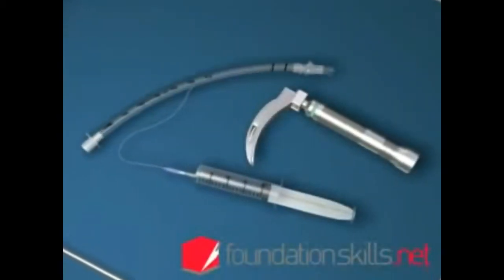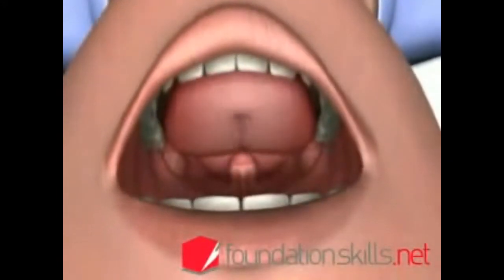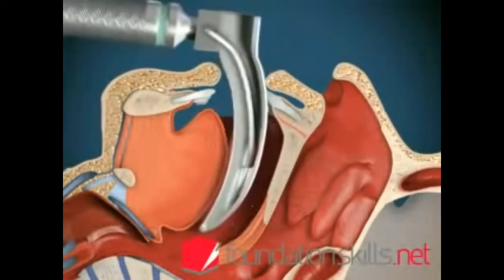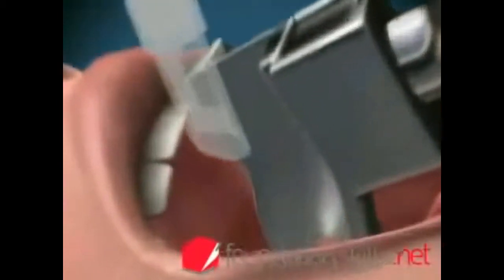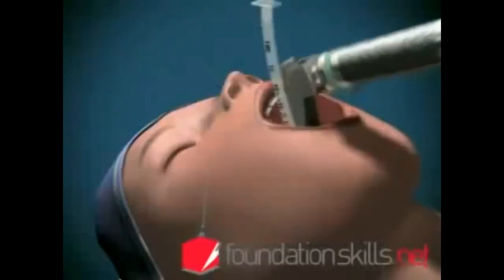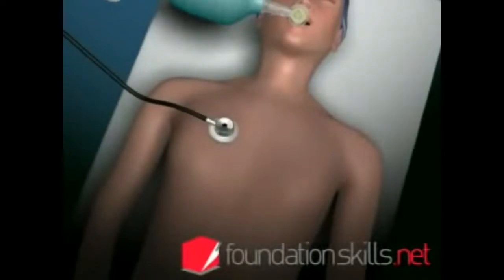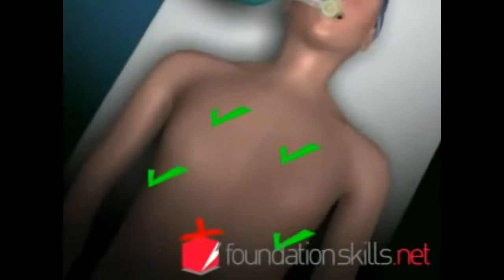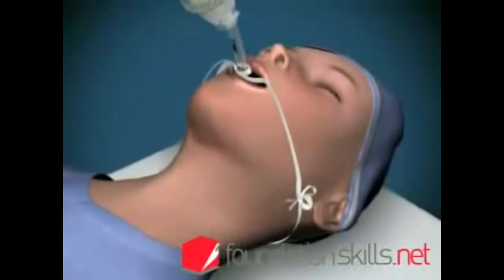Intubação endotraqueal IOT | Conhecimento nunca é demais!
Intubação endotraqueal IOT

É a introdução de um tubo na luz da traquéia para assegurar a passagem de ar para as vias aéreas. Ela pode ser realizada
através das narinas(via nasotraqueal), boca(via orotraqueal) ou abertura da parede da traquéia(transtraqueal).
“A manutenção de uma via aérea pérvea e a oxigenação adequada dos tecidos são as primeiras preocupações nas emergências. Para tanto é necessário conhecimento anatômico da via aérea e os principais métodos para a manutenção da mesma.”

Sejam bem vindos ao meu canal 👩💻
Aqui você encontra assuntos relacionados a enfermagem e a área da saúde.
Fique ligado que toda semana tem vídeo novo.